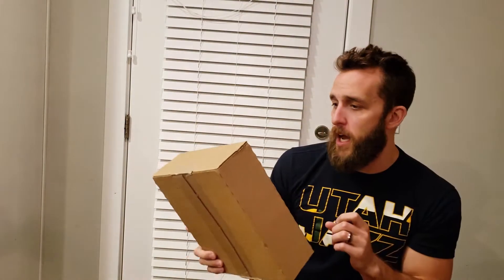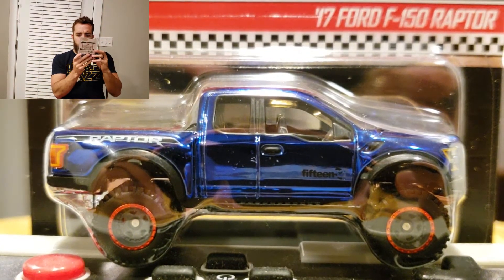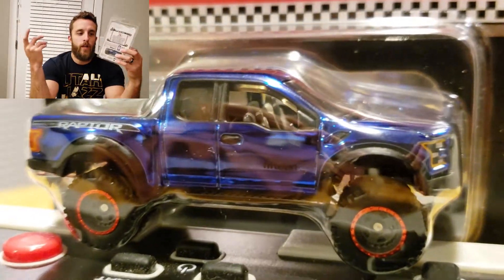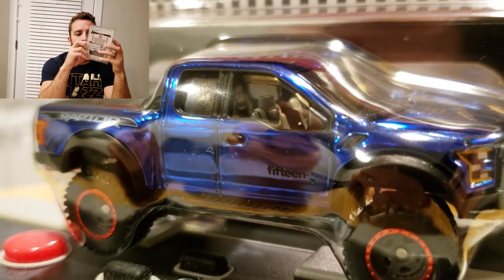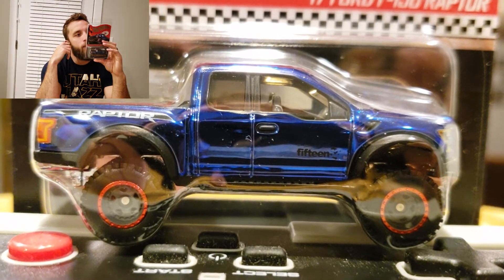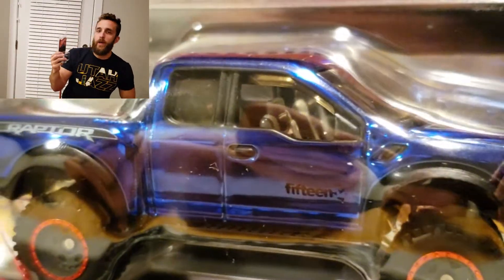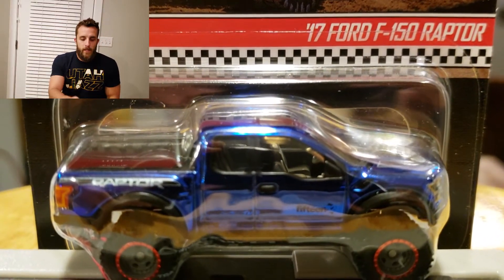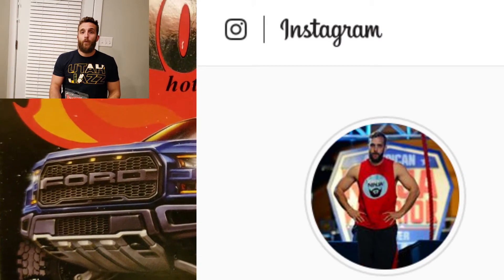Hot Wheels RLC Ford Raptor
Unboxing of the RLC Ford Raptor F-150. New video editing. DO you like it? LMK below!